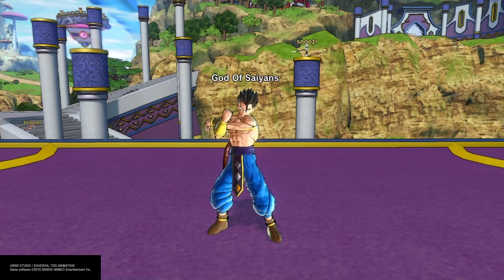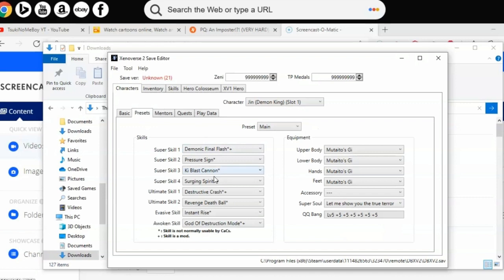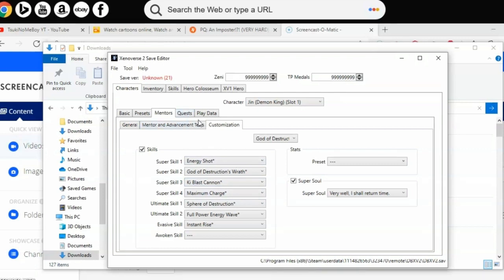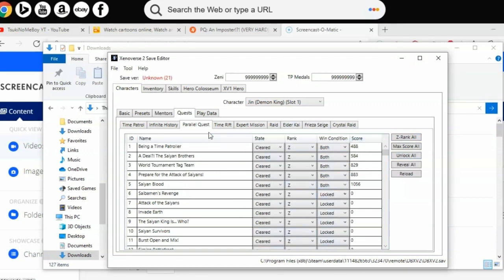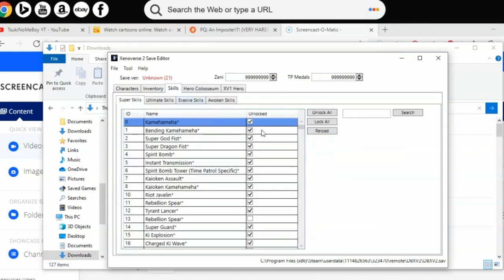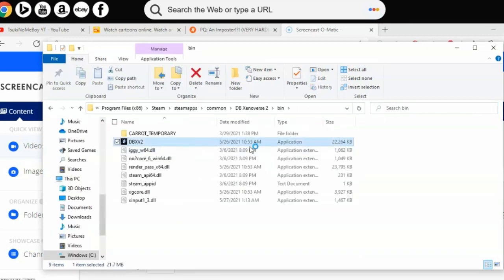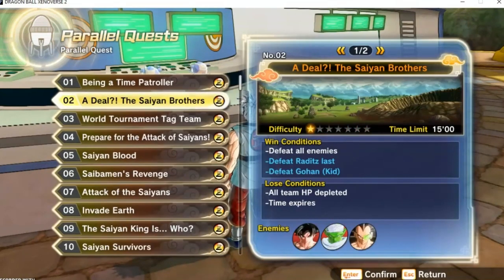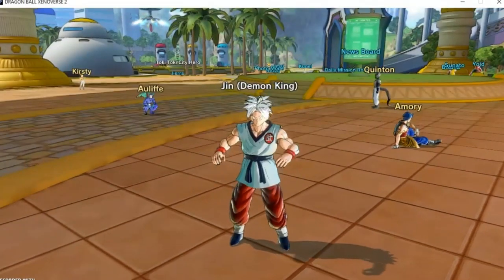How To Use The Xv2 Save Editor (PC Only) | Dragon Ball Xenoverse 2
Don't forget to subscribe, CLAP them cheeks on that notification, share to a friend or a family member near by you, and don't forget to support my videos as well by dropping a like. You can also show support to me by following me on Discord, Twitter, and Twitch. Thanks so much and I'll see y'all later. PEACE!!!

Discord: Tsuki No Me Boy#6707